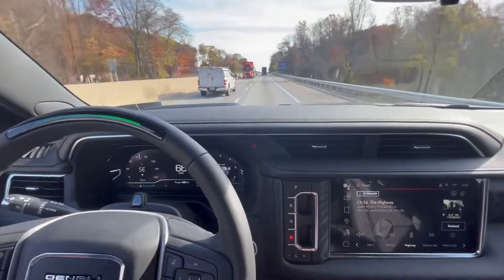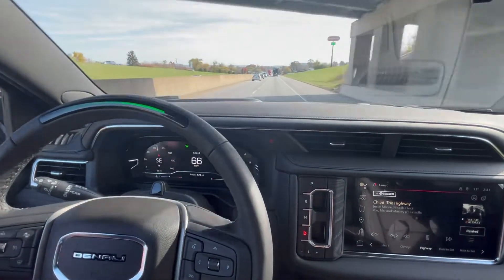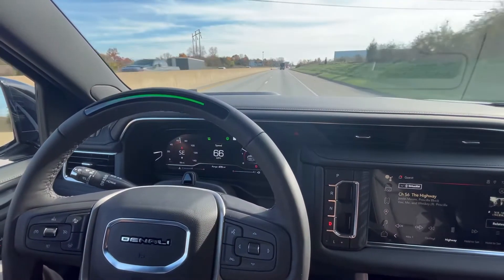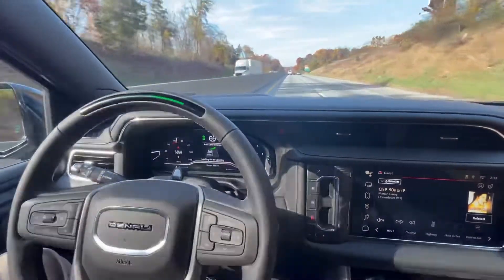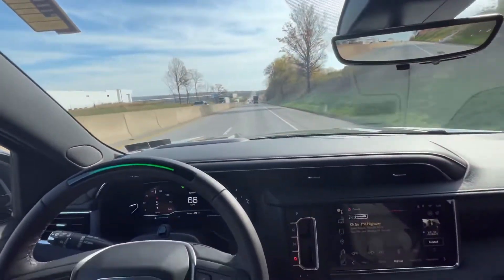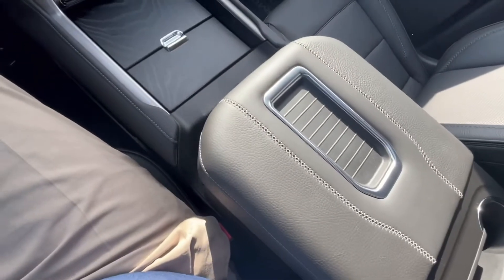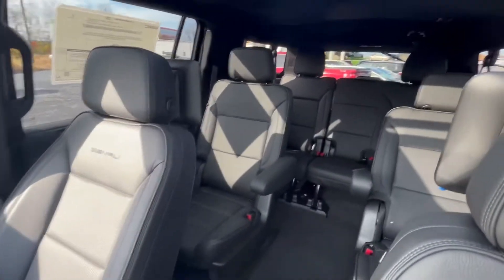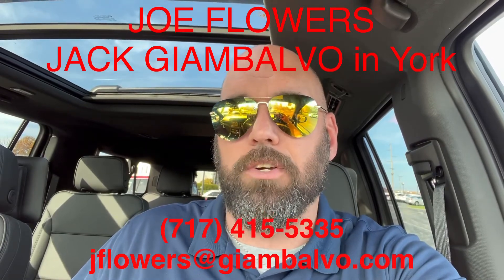Testing Super Cruise on a 2023 GMC Yukon Denali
Joe Flowers
Sales Consultant @ Jack Giambalvo in York, Pa.
Testing out the Super Cruise on a 2023 GMC Yukon XL Denali on 83 in York, Pa